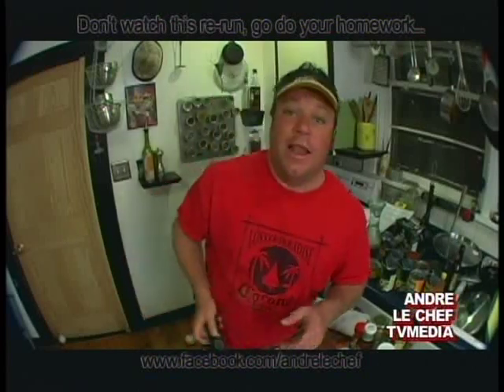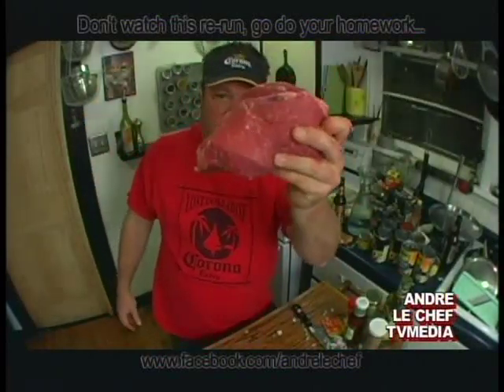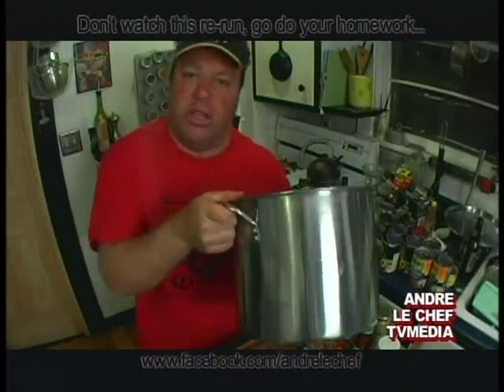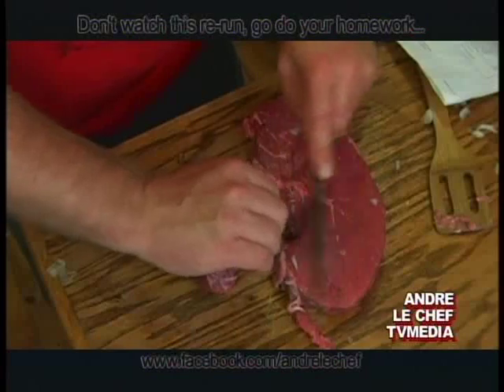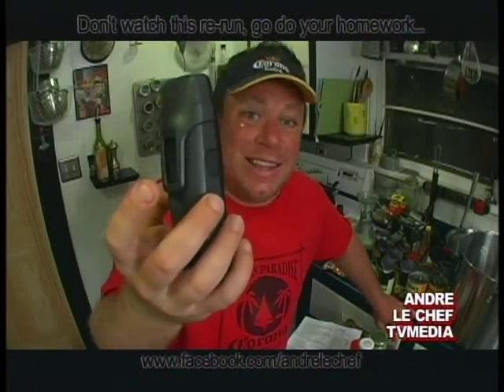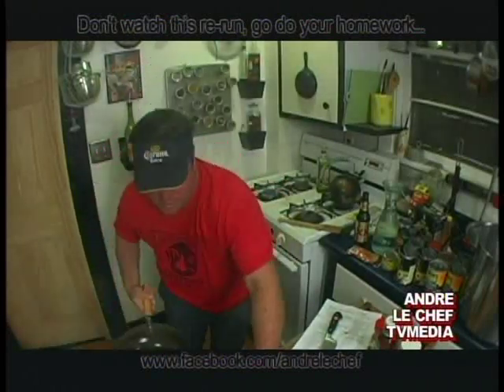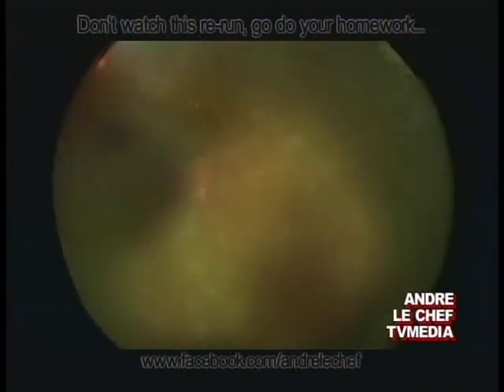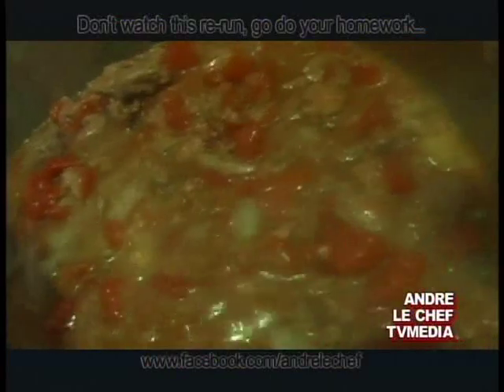Andre Le Chef, Episode #14 part 2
Andre Le Chef is at again with the 2nd season premier of the best cooking show on the planet.